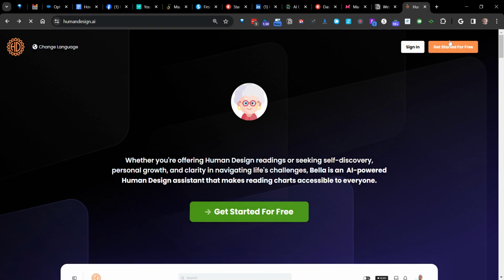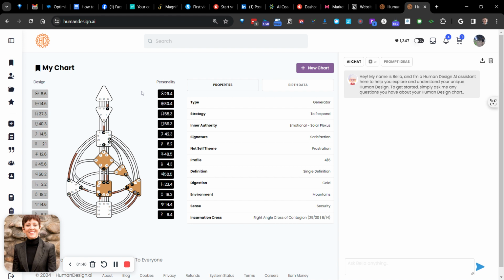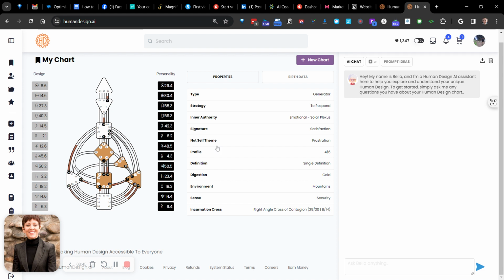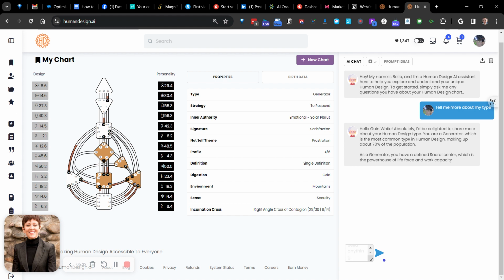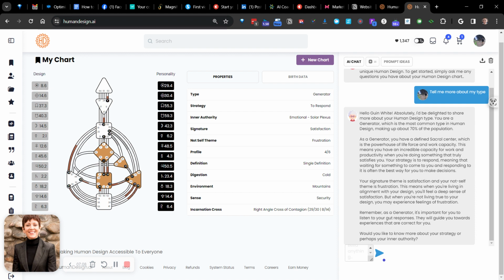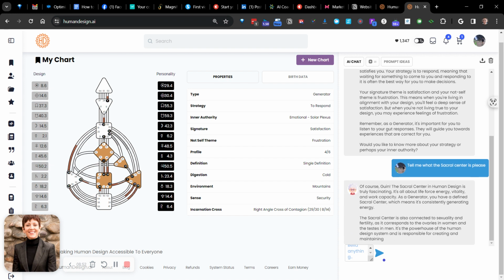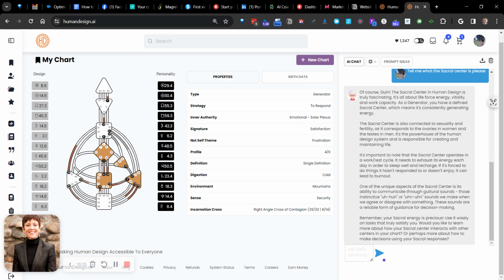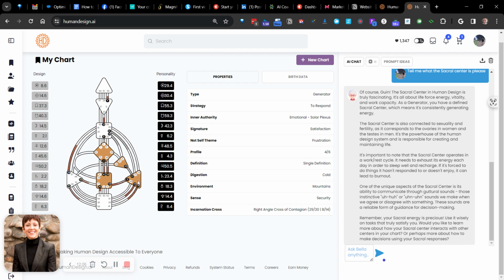Introduction to HumanDesign.ai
Get to know your Human Design - the way you are authentically designed to operate - using a new AI-powered app called HumanDesign.ai. Sign up for an free account and get started